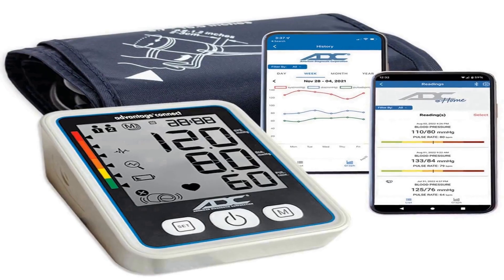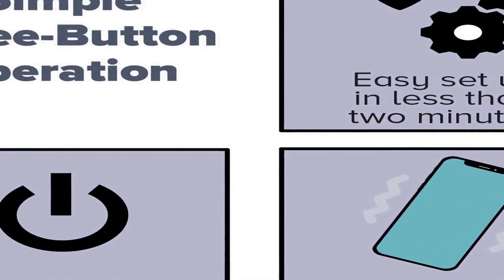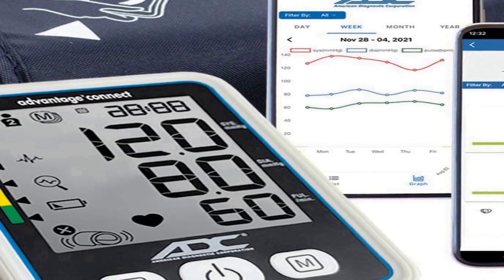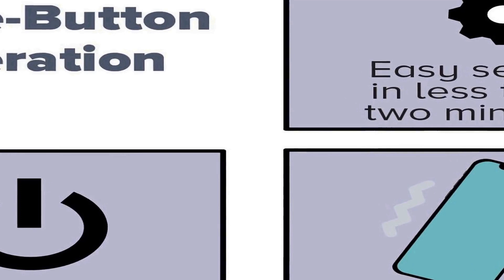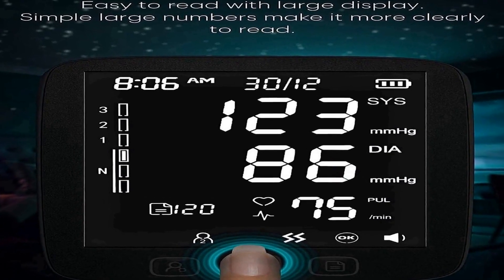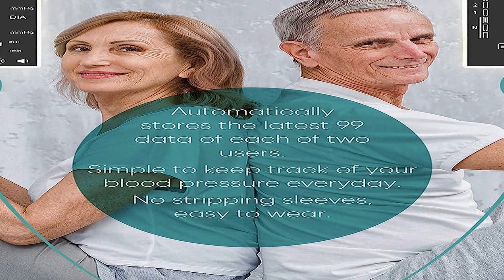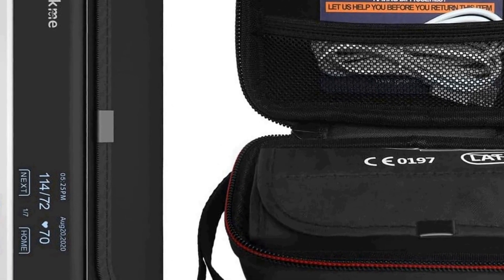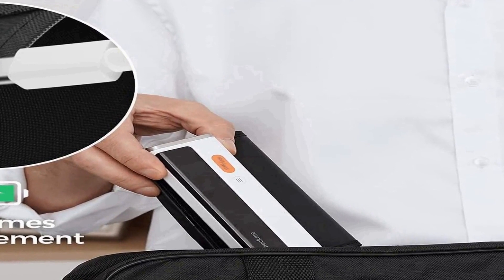Best home blood pressure monitors 2023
No 1
Checkme BP2 Bluetooth Blood =
No 2
All New LAZLE Blood =
No 3
ADC Advantage Connect 6024N =
No 4